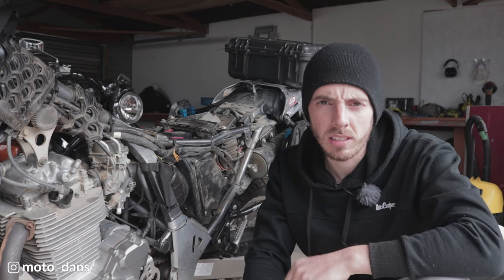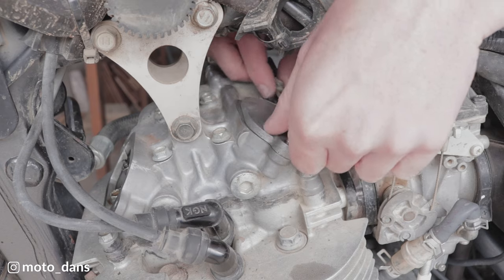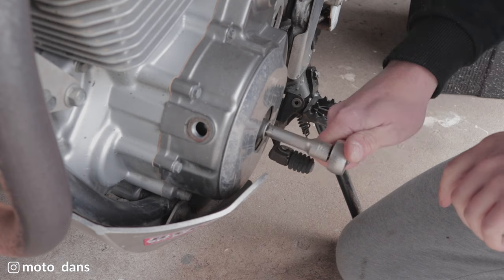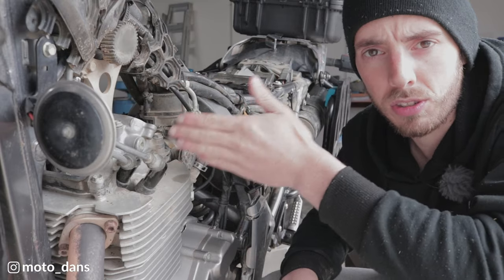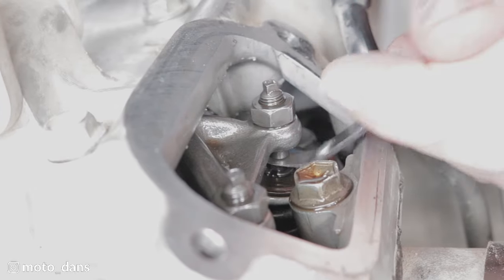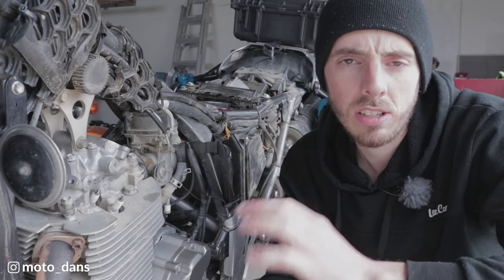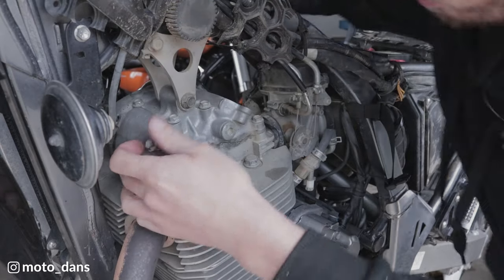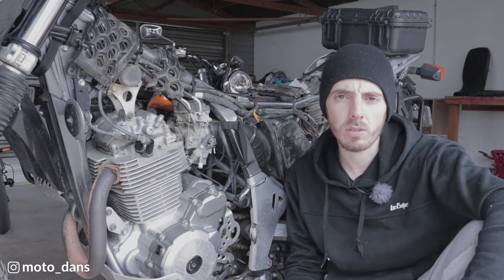Suzuki DR650 Valve Clearance Check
Hey Guys,

Out in the garage today checking the Valve Clearances on m 2017 DR650